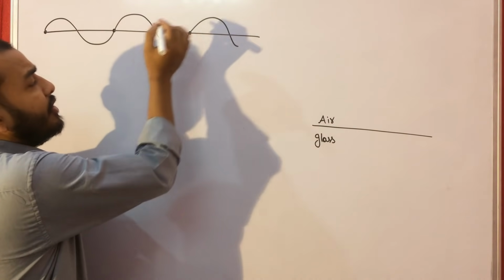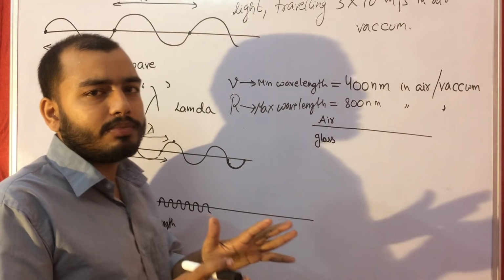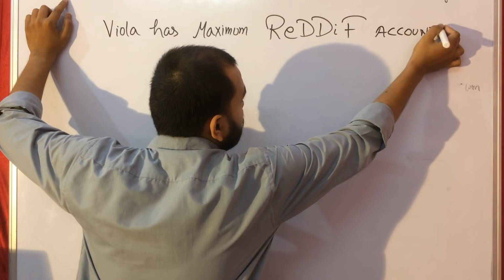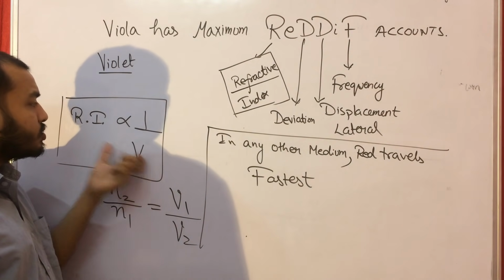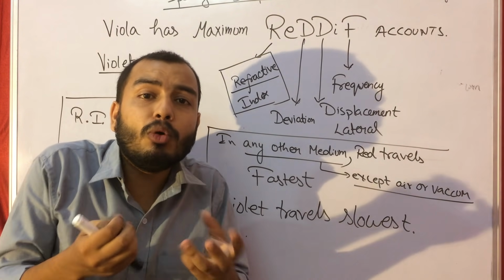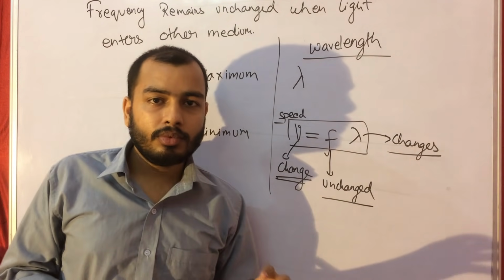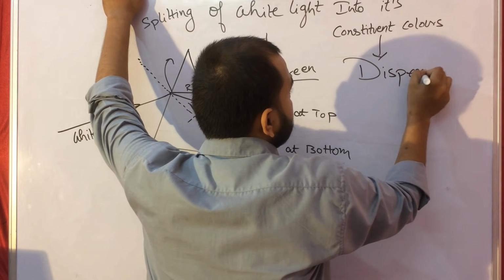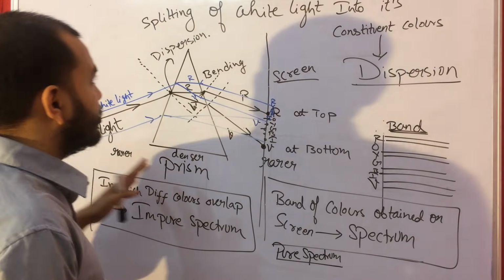DISPERSION & SPECTRUM of LIGHT : CLASS X , XII : ICSE / ISC/CBSE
Live Classes, Video Lectures, Test Series, Lecturewise notes, topicwise DPP, dynamic Exercise and much more on Physicswallah App.

LAKSHYA Batch(2020-21)

Registration Open!

What will you get in the Lakshya Batch?

2)Live Classes and recorded Video Lectures (New, different from those on YouTube)

3)PDF Notes of each class.

4)DPP: Daily Practice Problems with each class having 10 questions based on the class of JEE Mains/NEET level.

5)Syllabus Completion by end of January, 2021 with topicwise discussion of Last 10 Years Problems in Boards, JEE Mains/NEET within Lecture.

6)The Complete Course (Video Lectures, PDF Notes, any other Study Material) will be accessible to all the students untill JEE Mains & NEET 2021 (nearly May 2021)

7)In case you missed a live class, you can see its recording.

8)You can view the videos  any number of times.

9)Each chapter will be discussed in detail with all concepts and numericals

10)Chapterwise Approach towards JEE Mains/ NEET & Board Exams.

Refraction of Light Class X : CBSE / ICSE : Bending of Light : Bending in Glass Slab And Prism

How To Use LENS MAKER FORMULA : Sign Convention and LENS NUMERICALS: Class X :ICSE /CBSE PHYSICS

How to Solve Lens Numericals | Lens Maker's Formula | SIgn Convention in Lenses| 10 CBSE / 10 ICSE